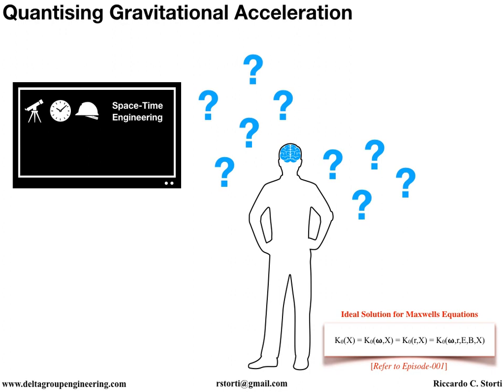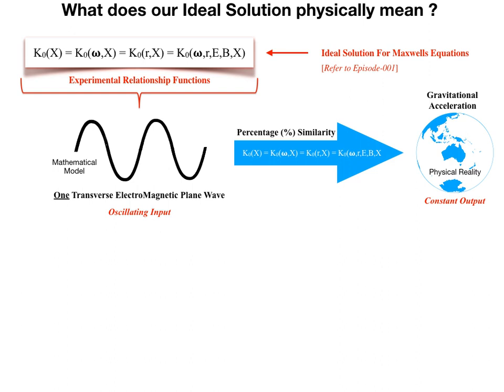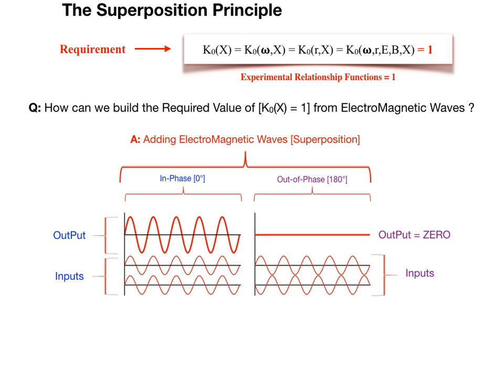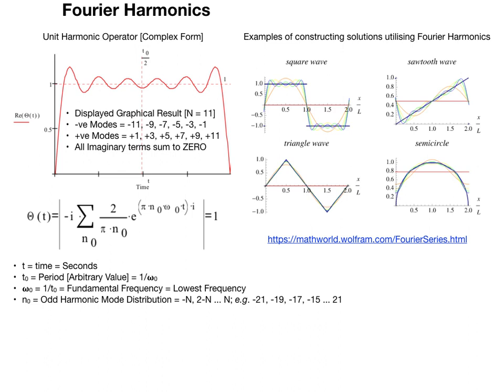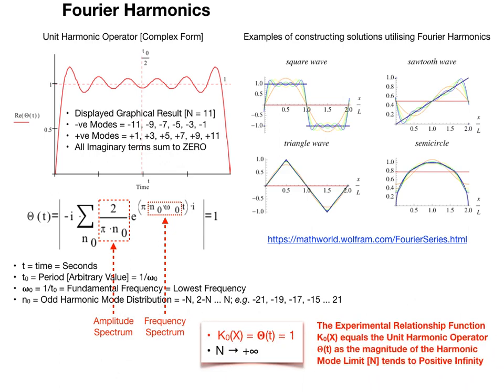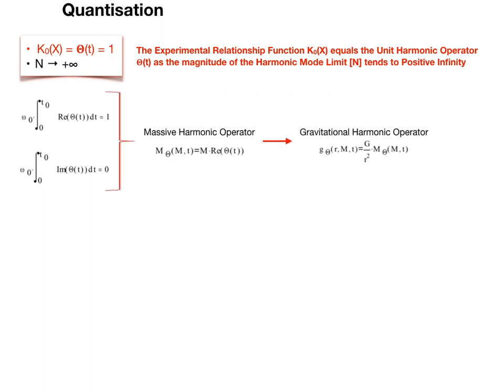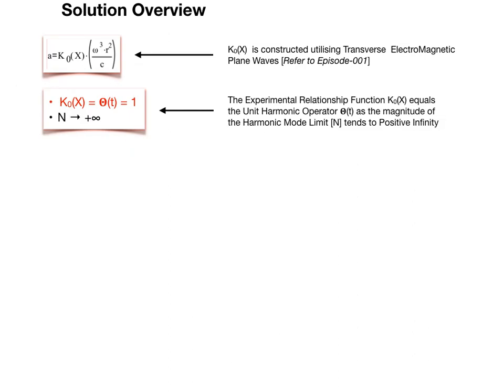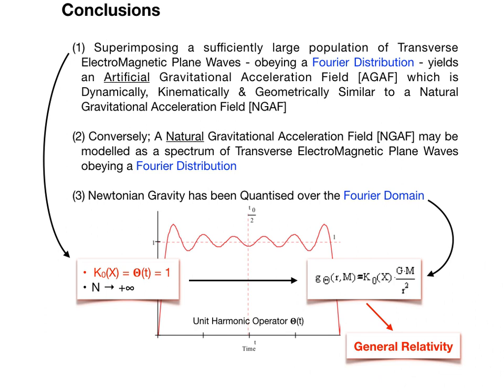002 Quantising Gravitational Acceleration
This video presentation advances the previous Episode; yielding the Quantisation of Gravitational Acceleration, & is an extract from a published 2011 Research Article [link below]: